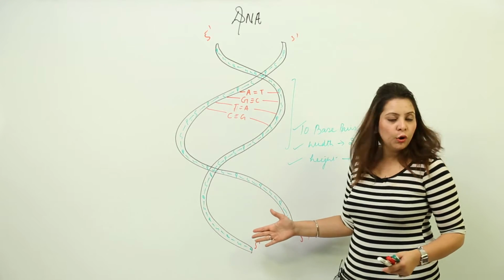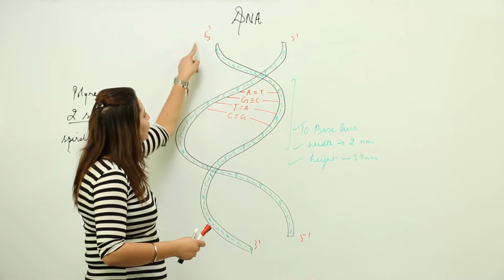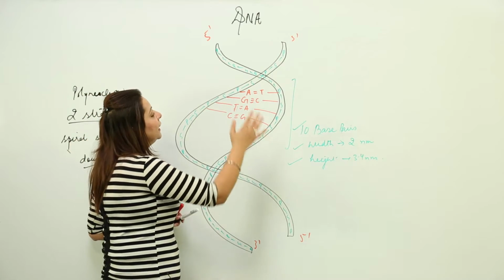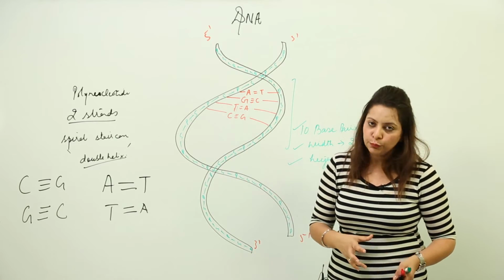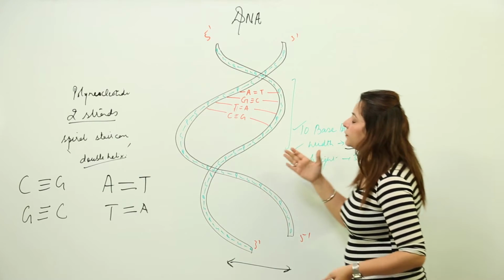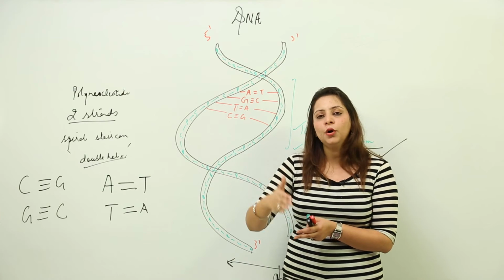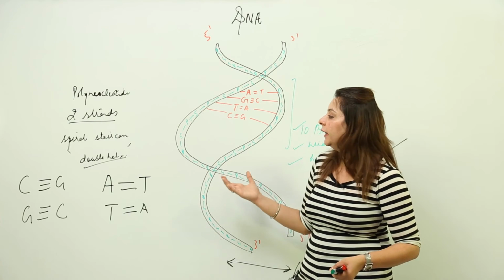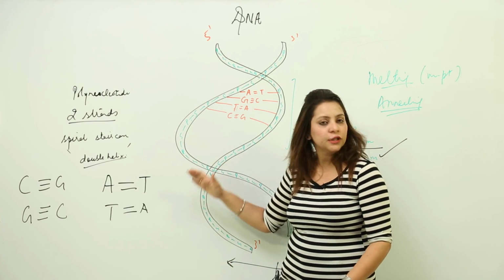FREE ONLINE MUST WATCH l CBSE CLASS 12 l CHEMISTRY -lCHAPTER 14 l Biomolecules l nucleic acid l L220